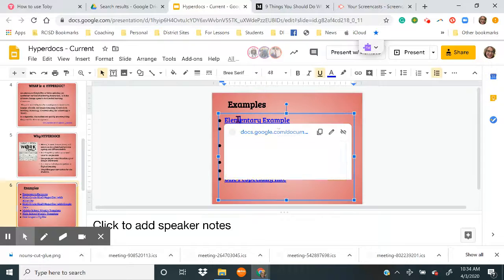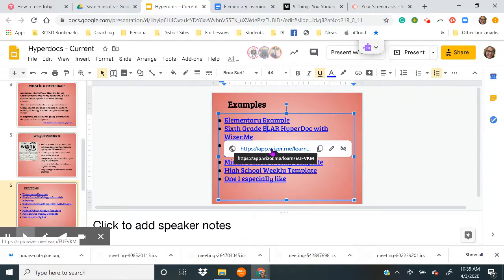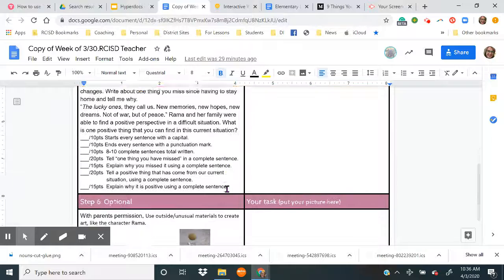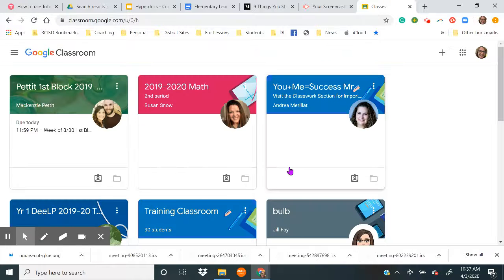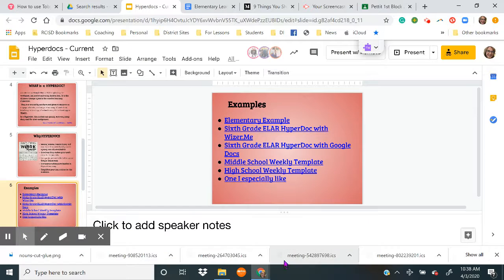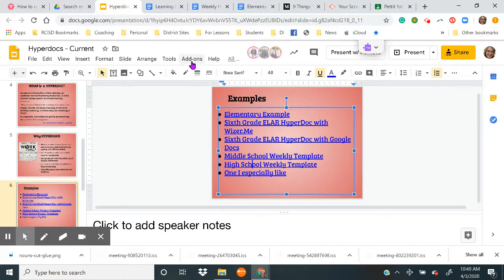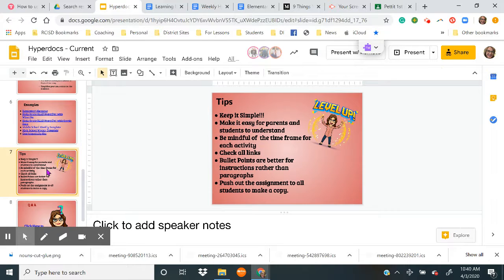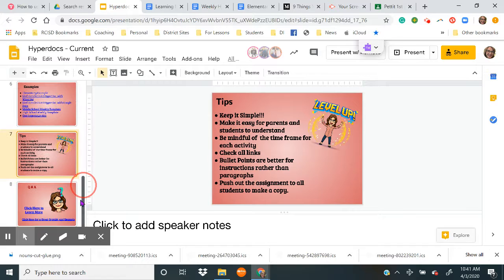Hyperdocs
An introduction to HyperDocs to simplify your distance learning work for students.